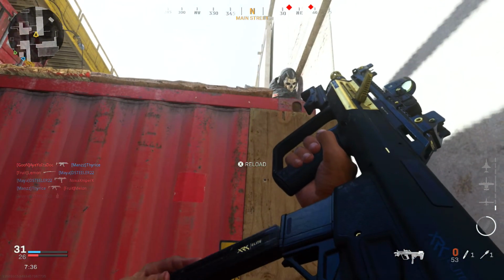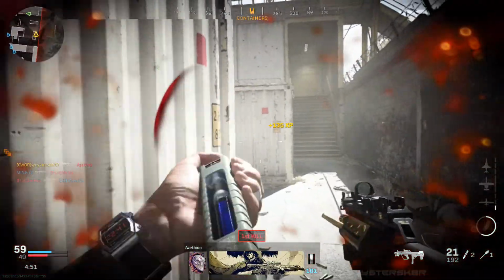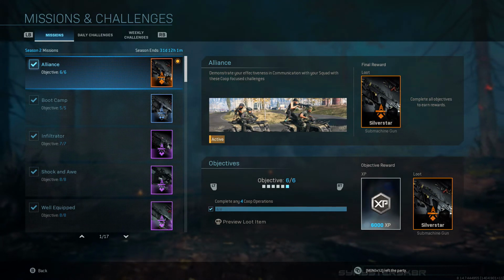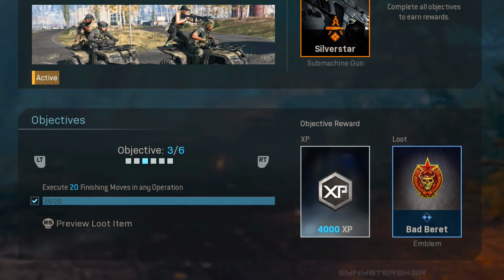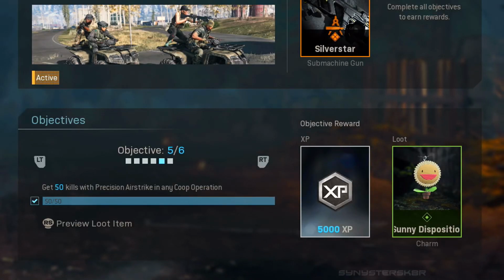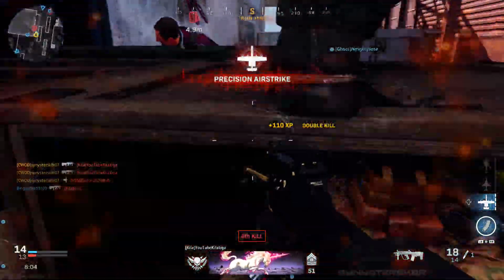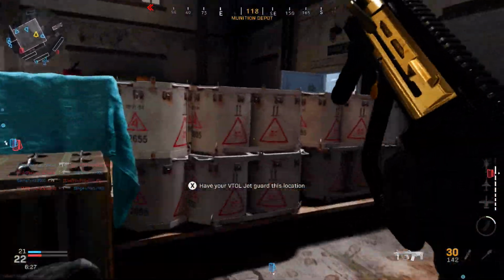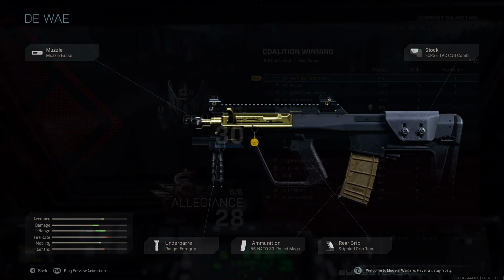AUG "Silverstar" (Legendary Blueprint) - Easy Unlock Guide & Best Class Setup [Modern Warfare]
The M91 Silverstar is a legendary weapon blueprint unlocked via the Alliance Mission (Spec Ops) in Call of Duty Modern Warfare! We take an in-depth look at the variant, go over some best class setups, and some tips to complete the unlock challenges the fastest.